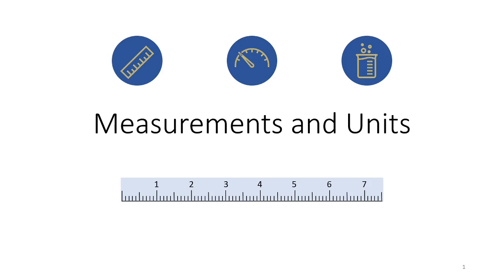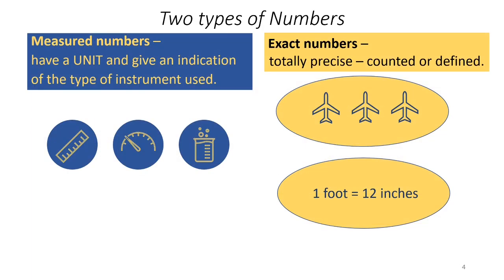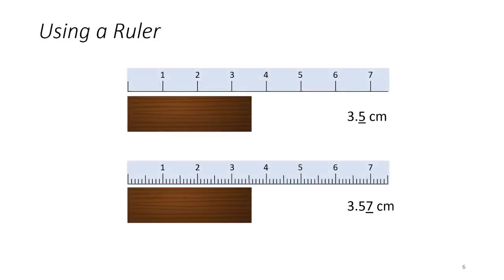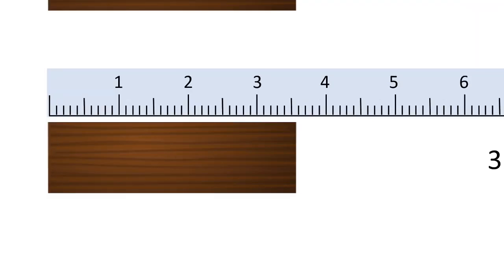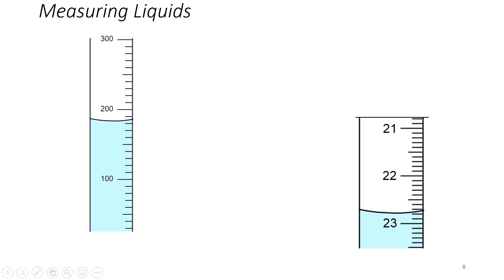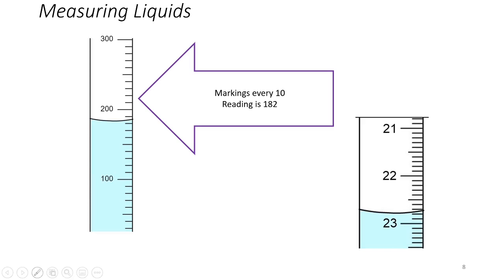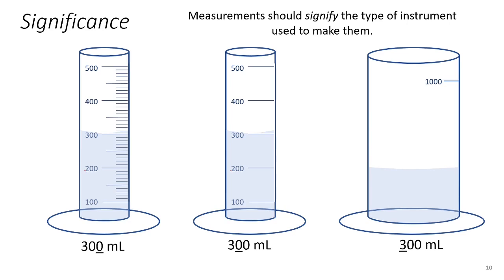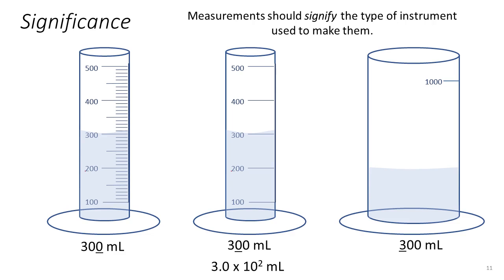Measurements and units